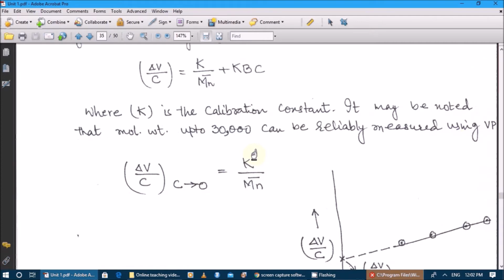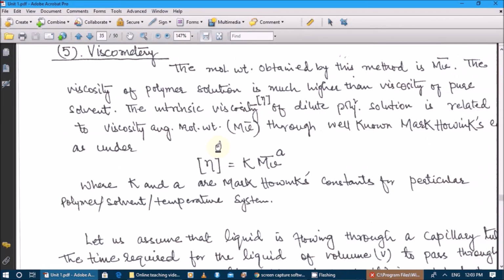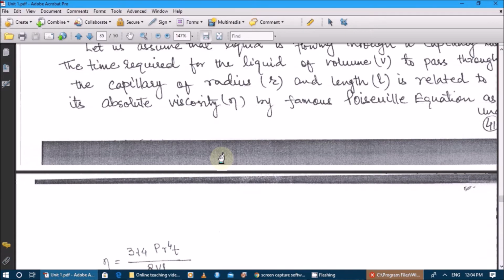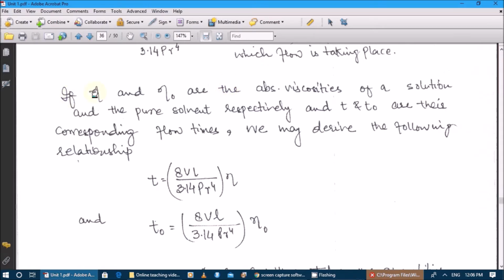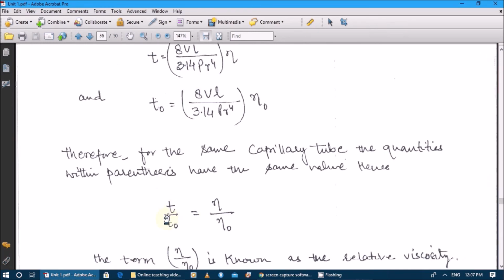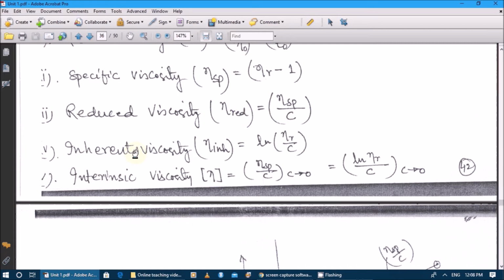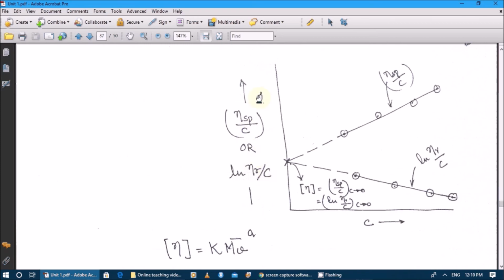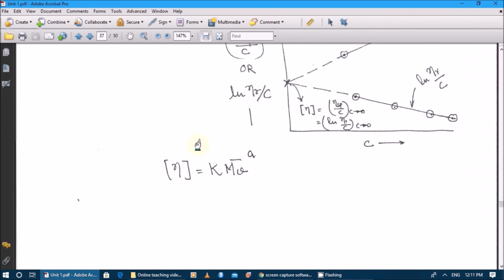PKC 4070 L 11